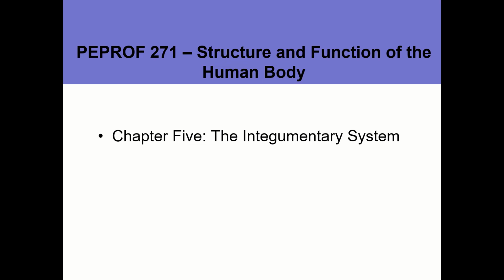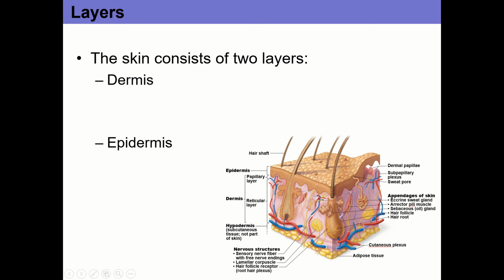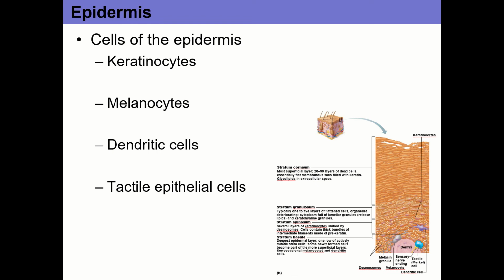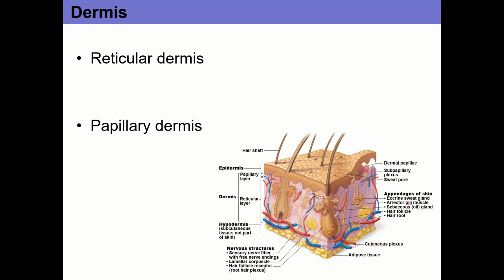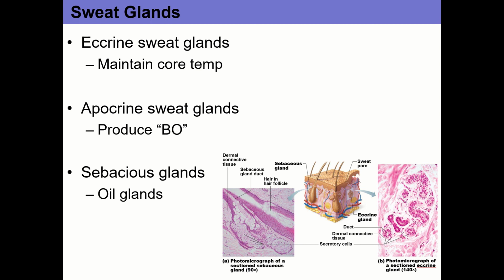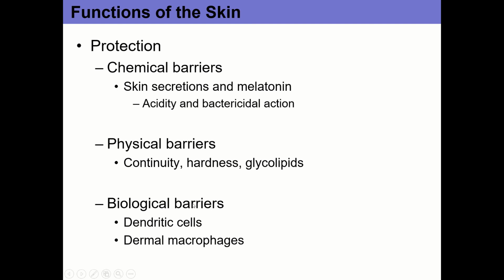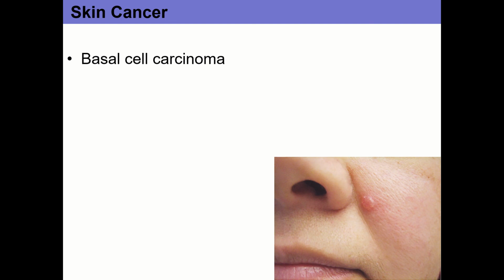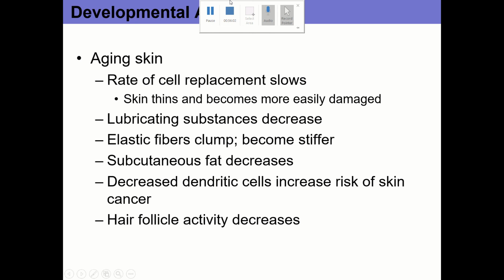PEPROF 202 - Integumentary System